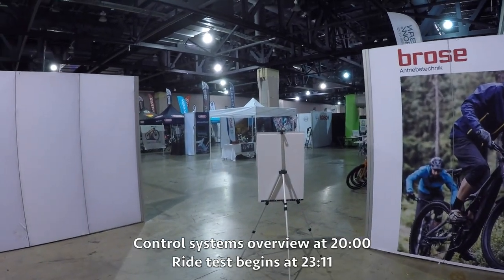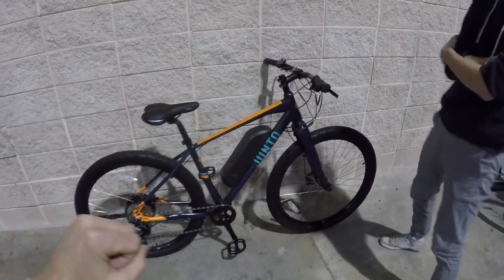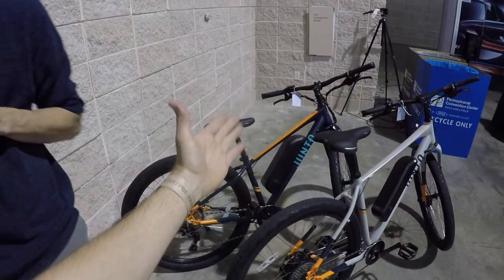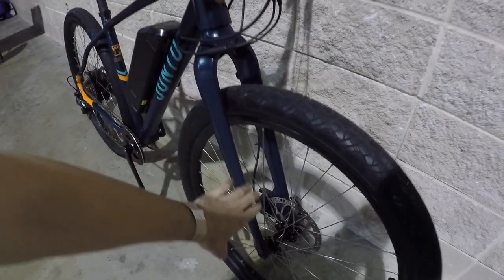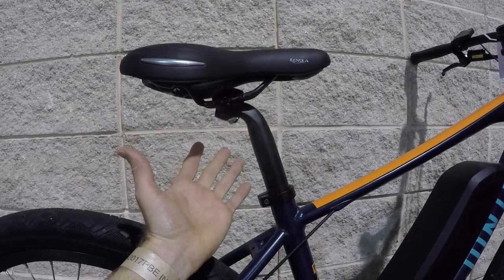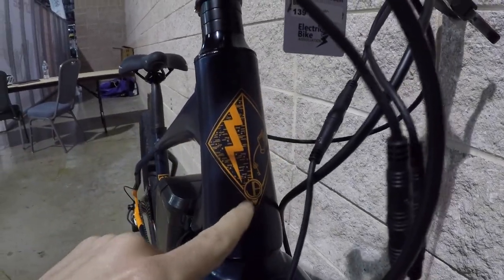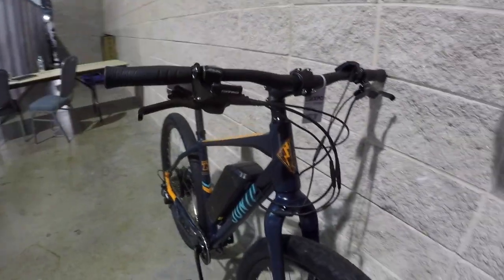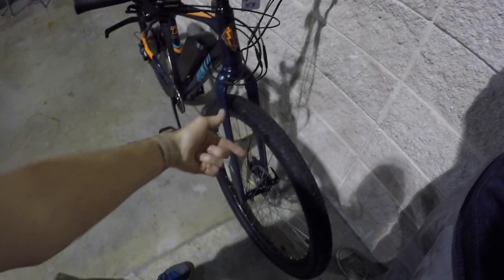Junto Gen 1 Review - $2.2k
The Junto Gen 1 is a sporty, responsive, urban style electric bike with 29er wheels and higher volume tires that create stability and add comfort, available in three frame sizes and two color options. All-aluminum frame is purpose built for ebike applications with a suspension-corrected geometry so you can add a 100 mm suspension fork aftermarket, tapered head tube and 15 mm thru axle. Excellent 11-speed Shimano SLX drivetrain with Shadow Plus clutch, wider 25 mm rims with reinforcement eyelets and thicker 13 gauge spokes in the rear to support the 350 watt geared motor. Simple display only shows battery level and 1-5 assist, the blue LED's can be annoyingly bright in dark ride conditions, nice locking ergonomic grips, gel saddle, and alloy platform pedals, hydraulic 180 mm disc brakes with motor inhibitors.